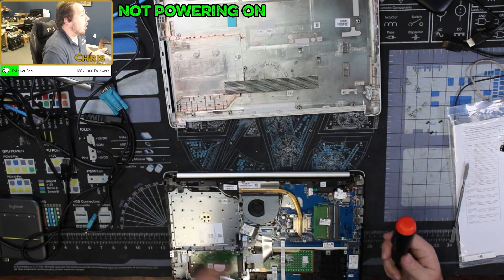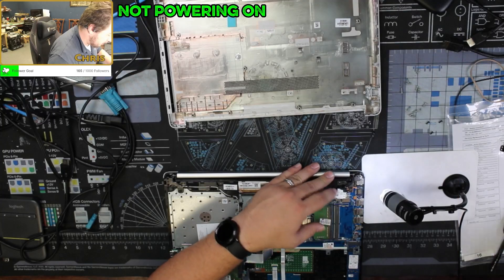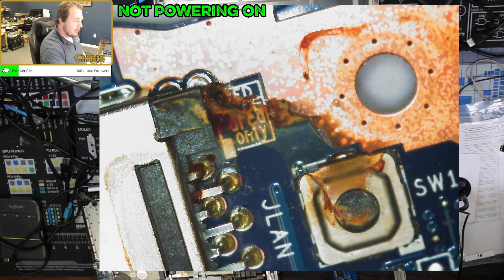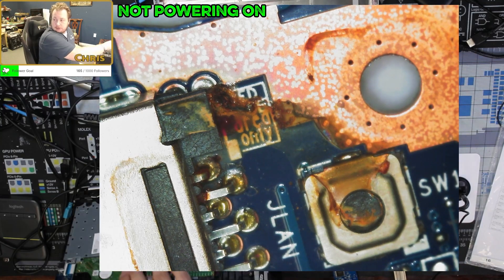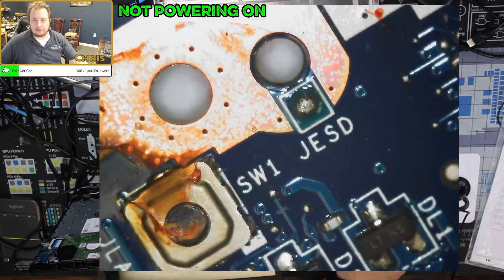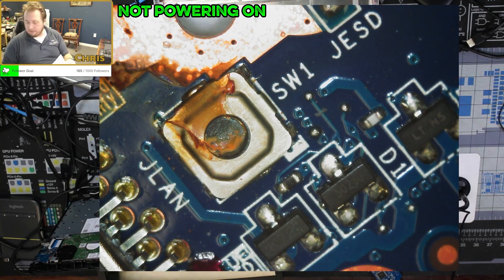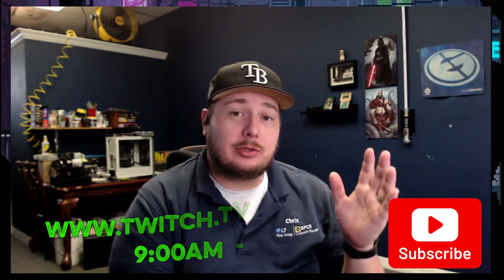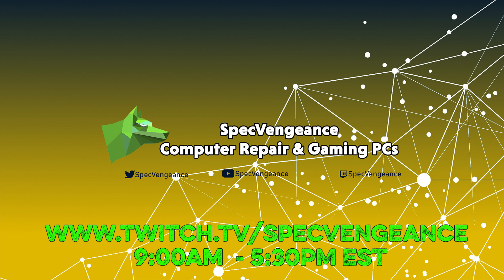Customer's Choice: The Motherboard They Didn't Want to Fix, Tech Service Insights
Today’s episode, "Customer's Choice: The Motherboard They Didn't Want to Fix," delves into a unique and intriguing case from our tech repair adventures. After diagnosing the computer and contacting the customer, they decided not to repair the computer.